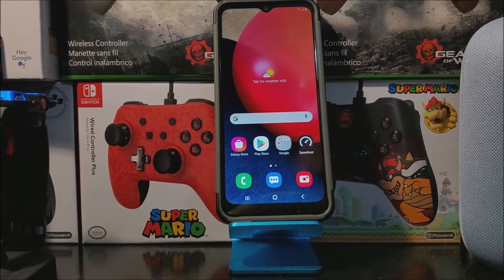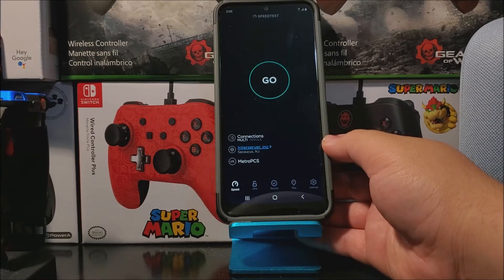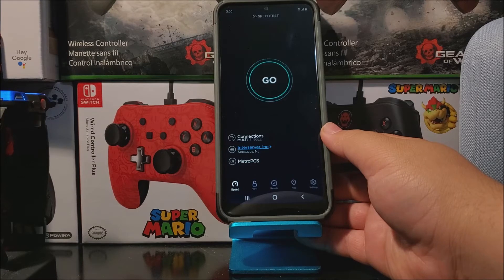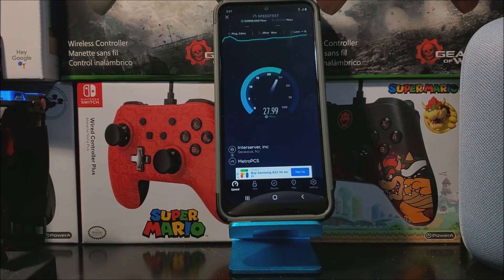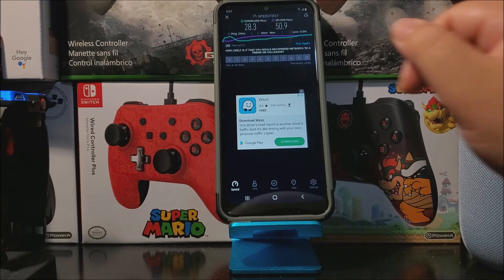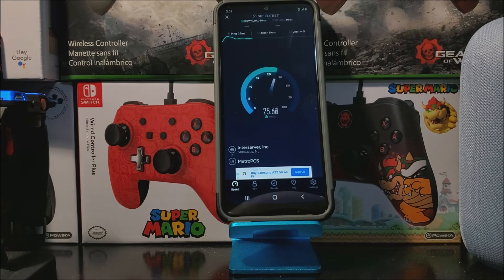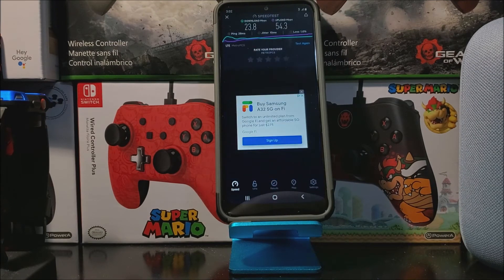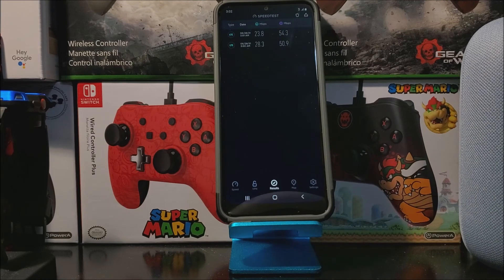Metro by T Mobile Samsung Galaxy A02s (4G LTE SpeedTest)